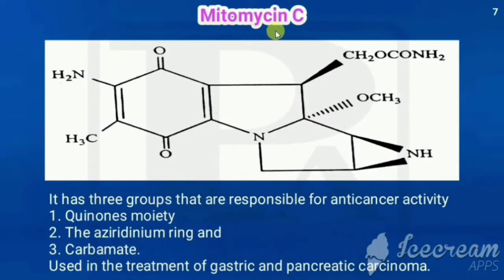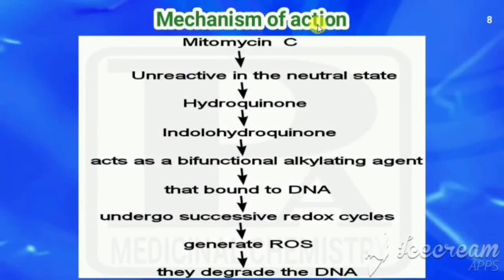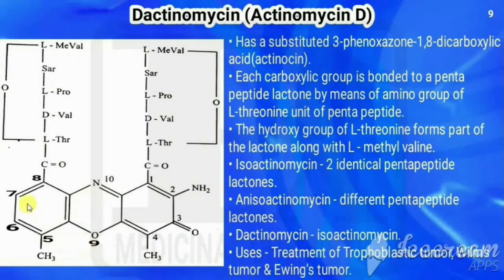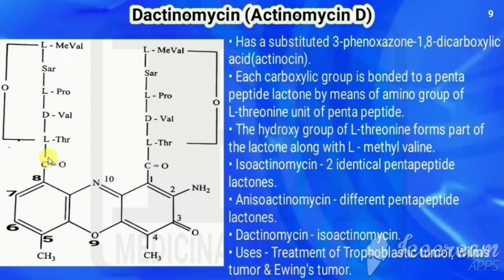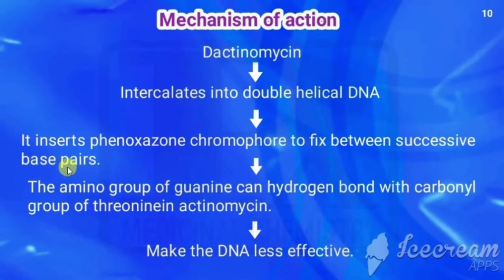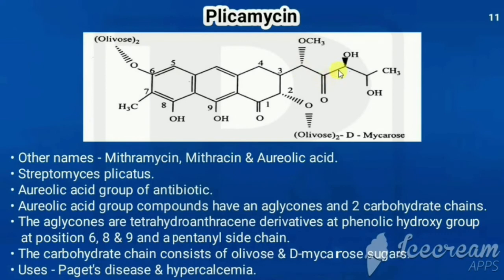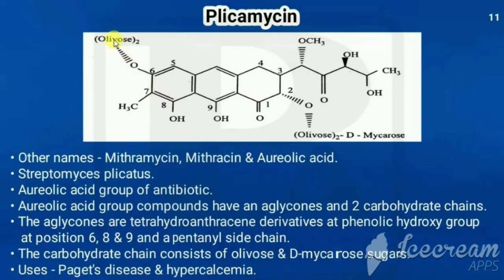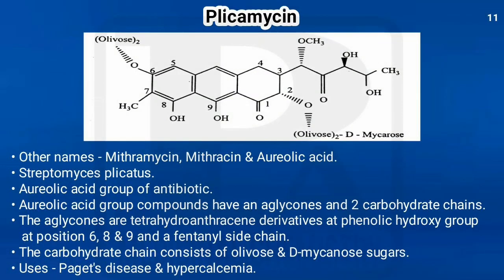Anti neoplastic agents 6 | Medicinal Chemistry | III. Pharm. D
Mitomycin, dactinomycin and plicamycin.